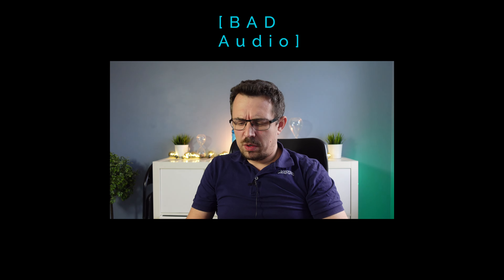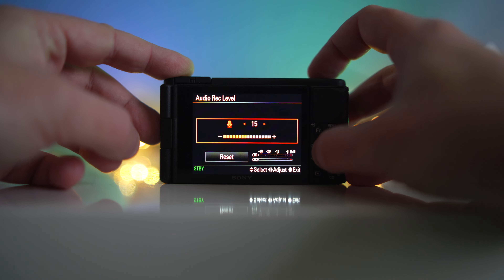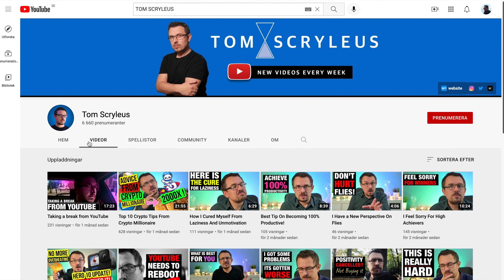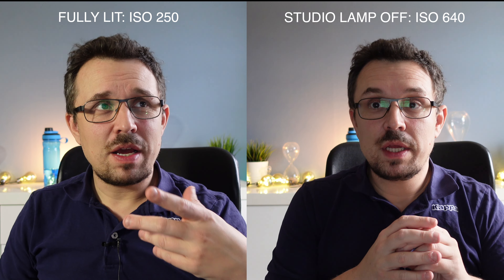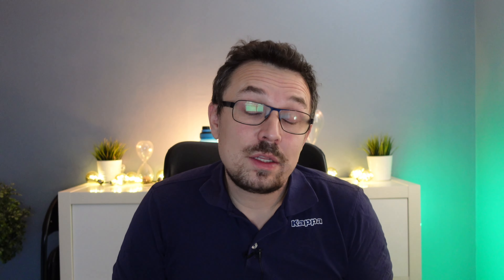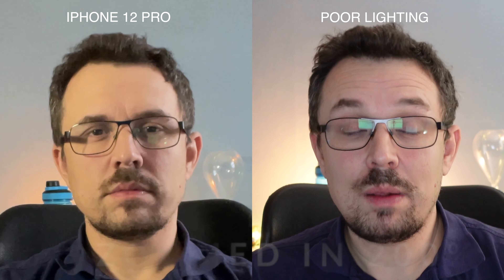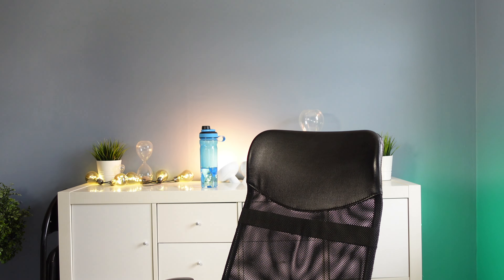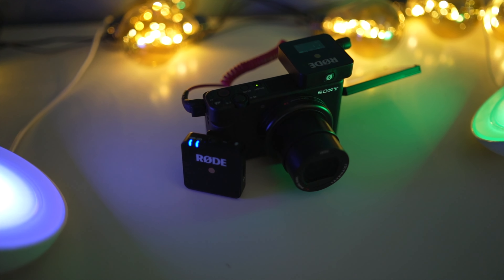Sony ZV-1: Can You Shoot In Low Light With The Sony ZV-1?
In this video I wanted to show you what this camera looks when filming indoors with low light situations. as far as cameras are concerned the Sony ZV-1 has a 1 inch sensor. And is handling low light light a champ.

MY CAMERA GEAR:
📷 Sony A7C
🔭 Favorite lens 1
🔭 Favorite lens 2
📹 Sony ZV-1
📸 GoPro Hero 10
💾 Favorite SD-card
💾 Favorite Micro-SD card
🎙️ Rode Wireless go
🎙️ Rode smart lav
🔭 Selfie stick

MY EDITING GEAR:
⌨️ Keyboard 1
⌨️ Keyboard 2
🛋️ Card reader
💾 External harddrive